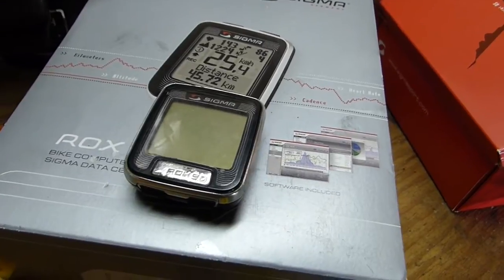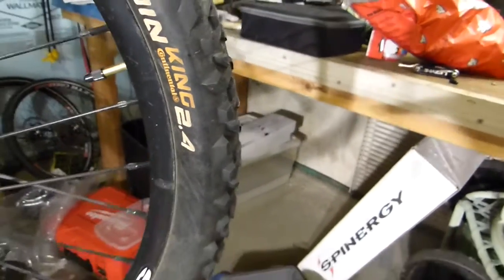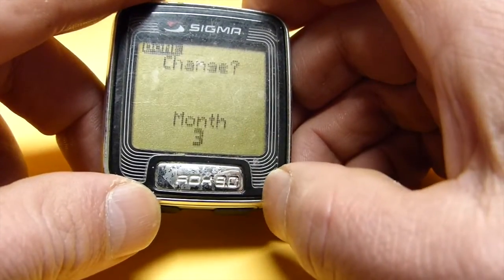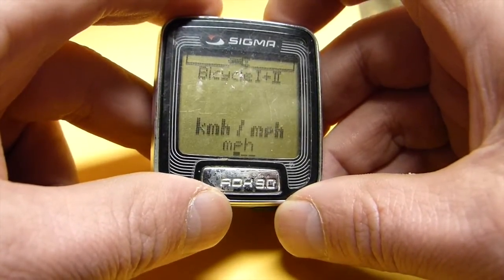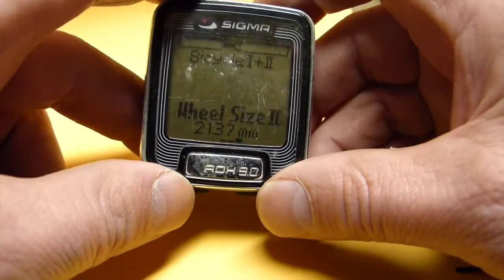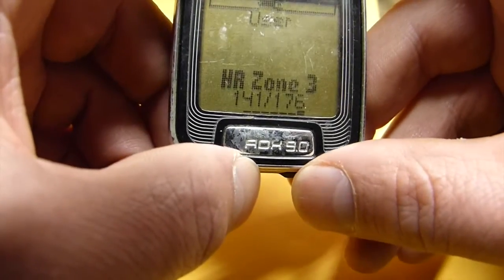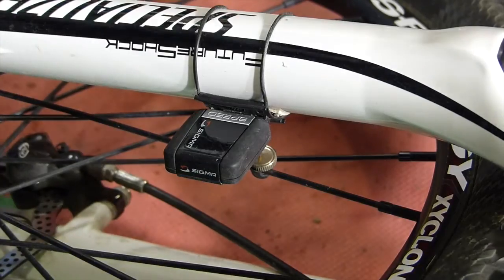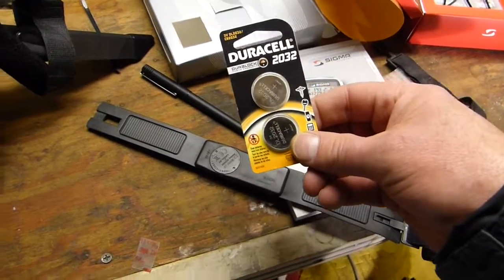Sigma ROX 9 0 Bike Bicycle Computer Setup Setting Wheelsize